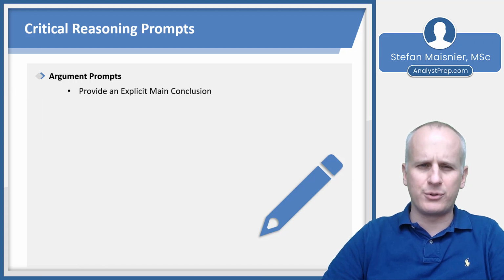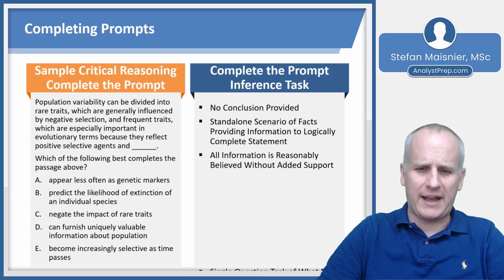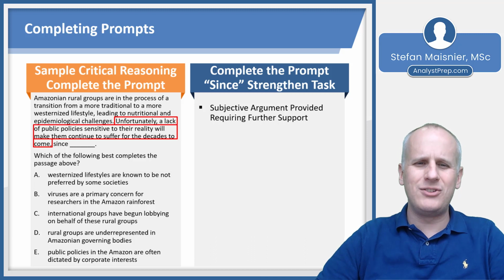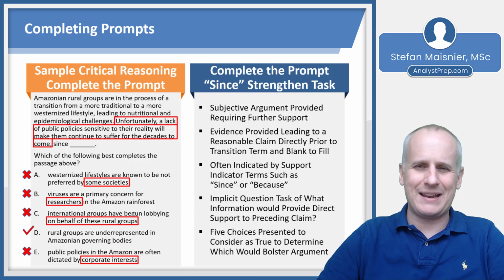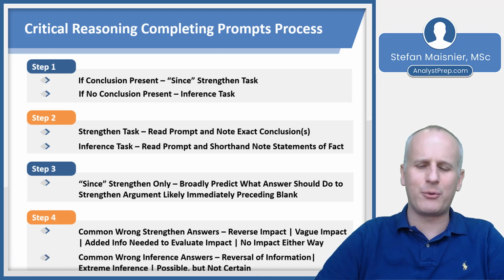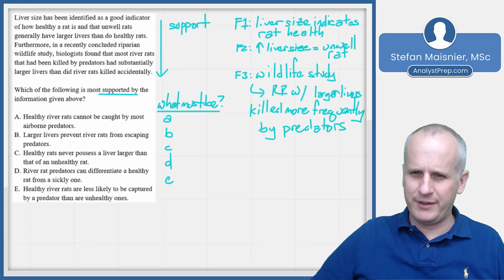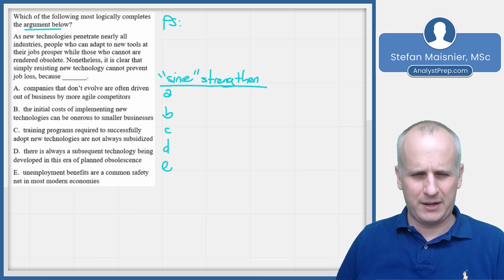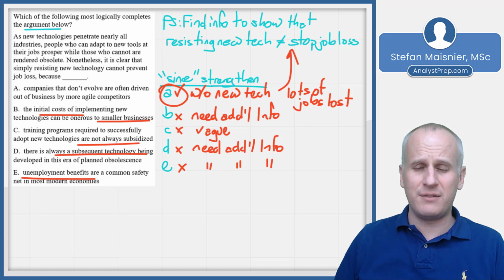Completing Prompts (GMAT Focus Edition – Verbal Reasoning Content and Tactics)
Argument Prompts
 - Provide an Explicit Main Conclusion
 - Multiple Possible Tasks Affecting or Addressing Argument
 - Likely Require Evaluating Validity of an Argument
 - Apply Any New Information in Choices to Argument as True
 - Consider Common Arguments and Assumptions
 - Require Predicting What Answer Should do to Address Task

Inference Prompts
 - No Conclusion Presented
 - List Only Statements of Fact
 - Single Possible Task : What Must Be?
 - No Prediction Possible
 - Must Compare Choices to Facts

“Supporting” an Argument
 - Strengthen Task
 - Can be Identified if a Choice Intended to “Support” Prompt
 - Must Apply Choices to Determine Impact on Argument
 - Identifiable by “Argument” in the Question Stem

“Supporting” a Choice
 - No Conclusion Presented
 - Lists Only Statements of Fact that are Intended to Support One “of the Following” Inferences
 - What Must Be True?
 - What Must Be False?

Critical Reasoning Complete the Prompt Process

Step 1 – ID Question Task to Complete the Prompt
 - If Conclusion Present – “Since” Strengthen Task
 - If No Conclusion Present – Inference Task

Step 2 – Read Prompt & Take Notes
 - Strengthen Task – Read Prompt and Note Exact Conclusion(s)
 - Inference Task – Read Prompt and Shorthand Note Statements of Fact

Step 3 – Prediction (Argument-Only)
 - Broadly Predict What Answer Should Do to Strengthen the Argument Likely Immediately Preceding the “since” or “because” Prior to Blank

Step 4 – Process of Elimination
 - Common Wrong Strengthen Answers – Reverse Impact | Vague Impact | Added Info Needed to Evaluate Impact | No Impact (as True or False)
 - Common Wrong Inference Answers – Reversal of Information | Extreme Inference | Possible, but Not Certain